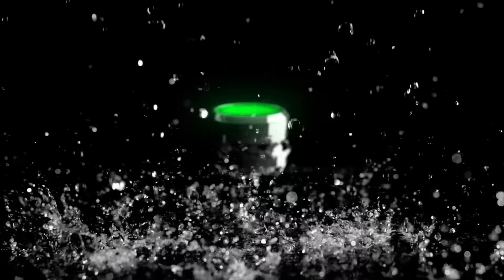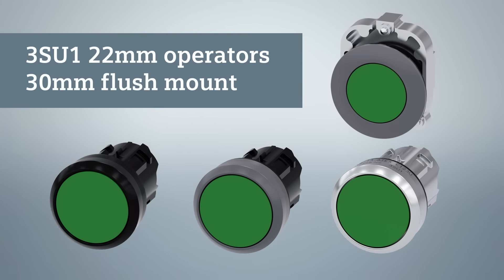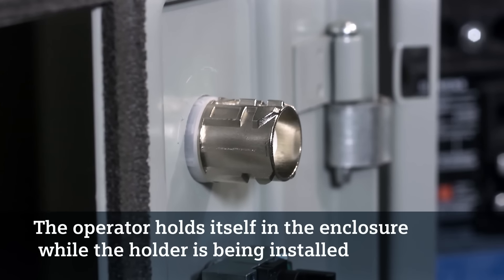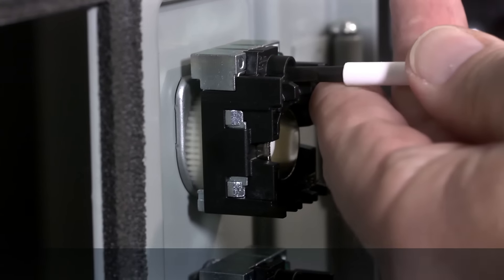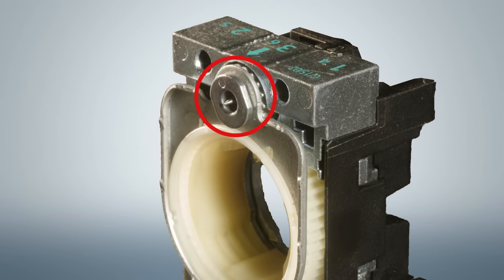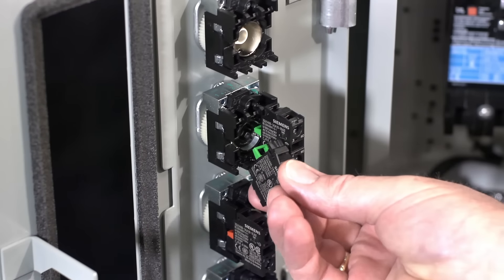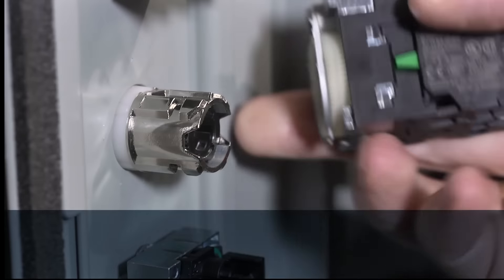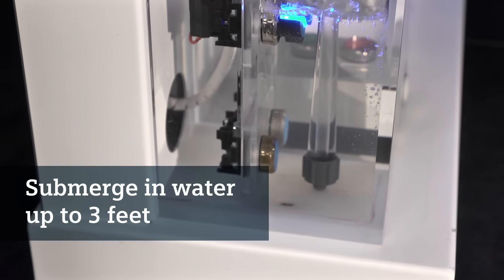Sirius ACT Pilot Devices Installation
With the new SIRIUS ACT portfolio, easy handling also means easy installation. Check out this innovative snap-on concept making the task of installing a unit so effortless that it can be done with one hand.  View more